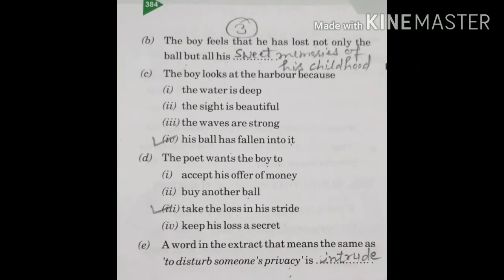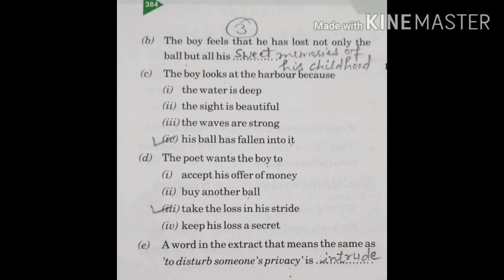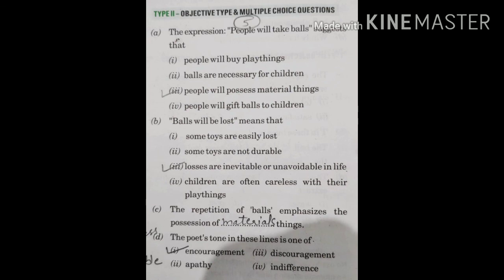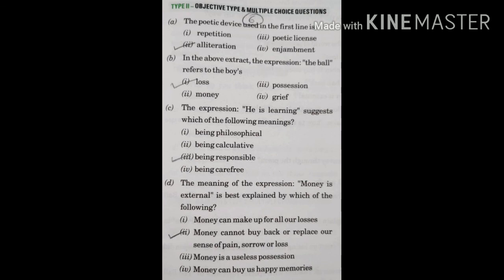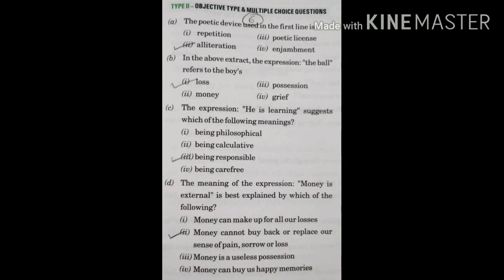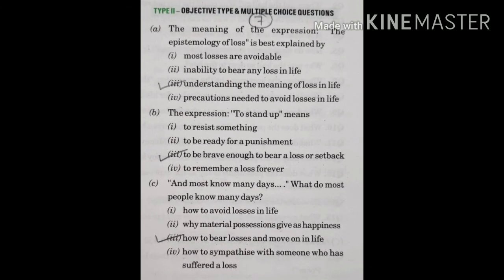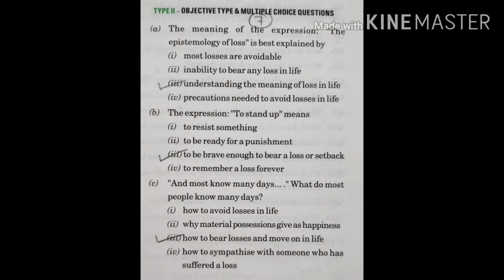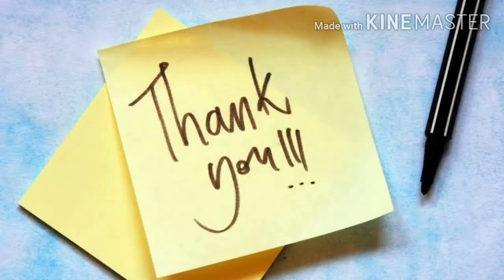MCQ Discussion of The Ball Poem Class- X first flight